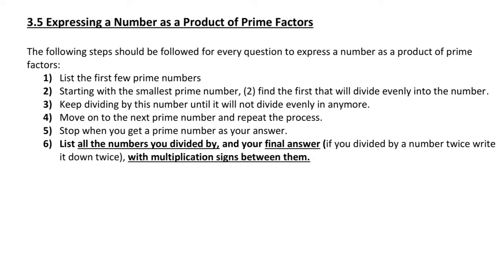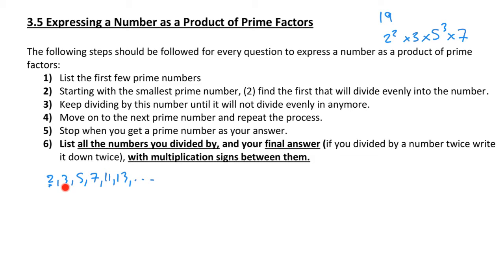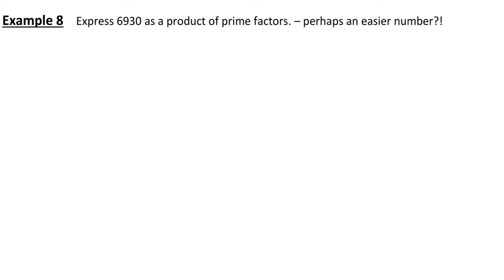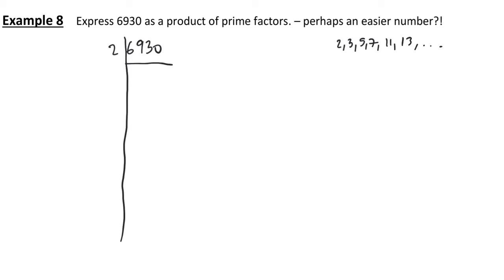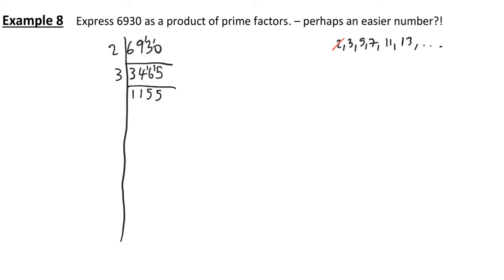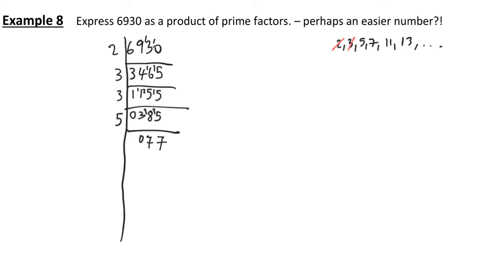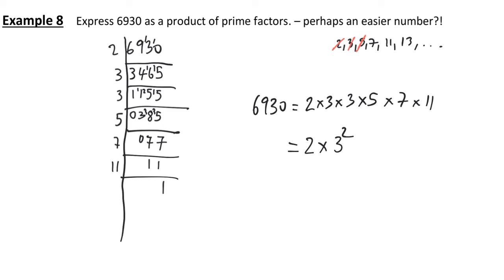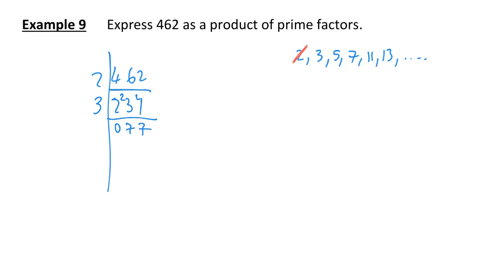Year 8 Expressing as number as a product of prime factors